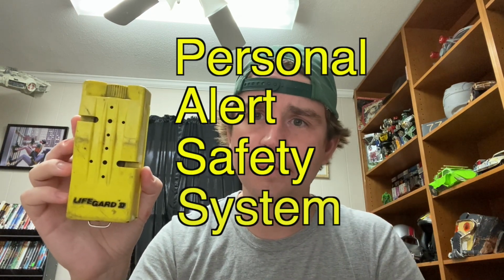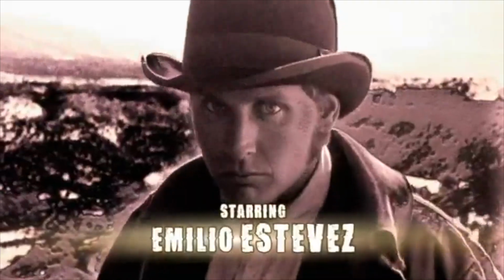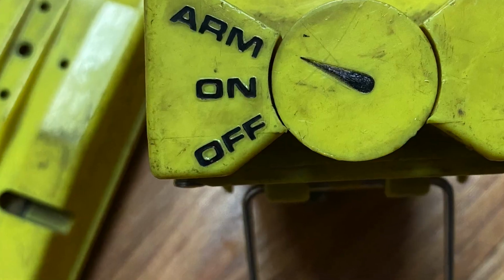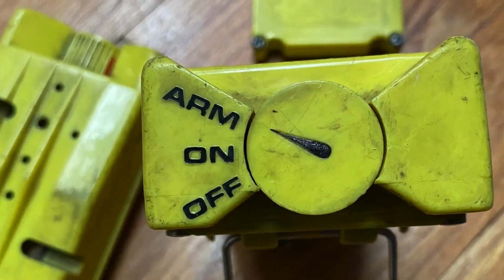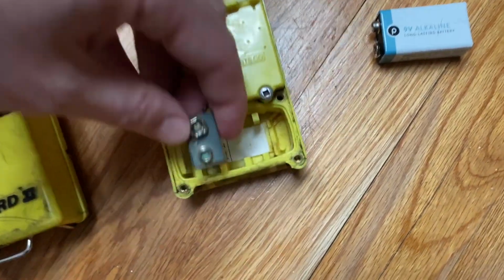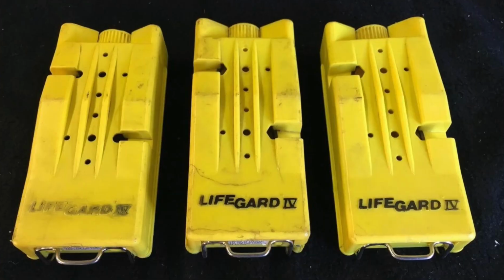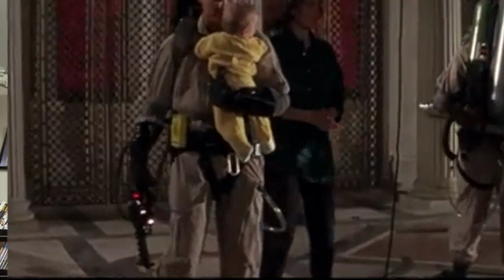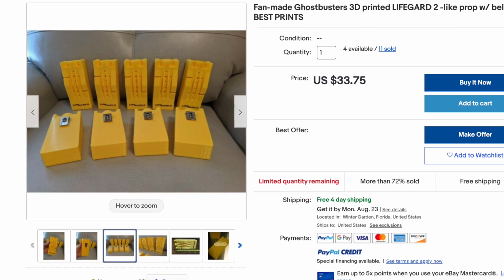RANDOM GHOSTBUSTERS PROPS: The LifeGard II PASS Device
Join me as I explore the random, non-famous things used by the Ghostbusters from the original films.